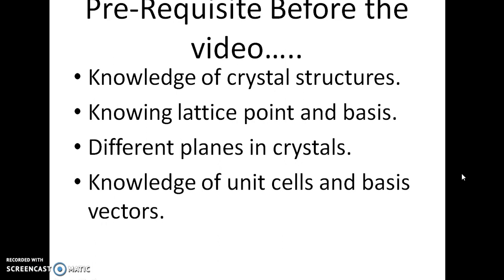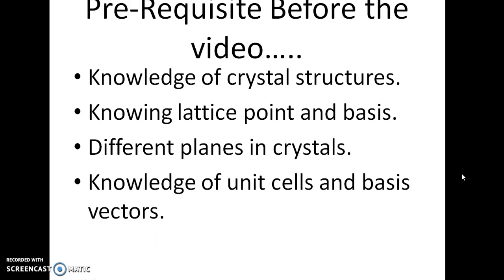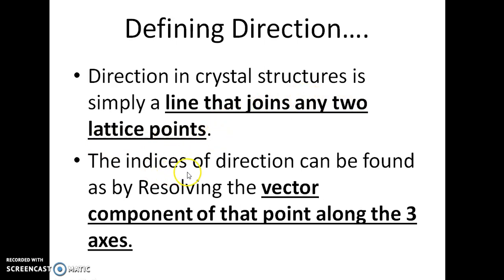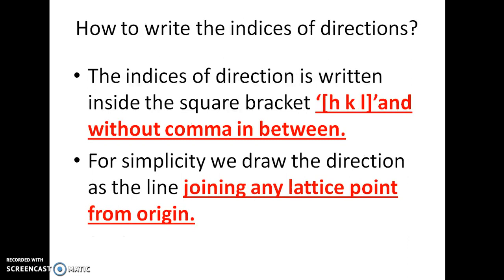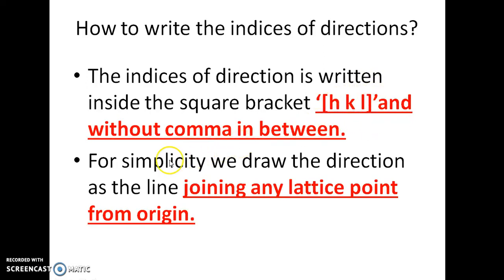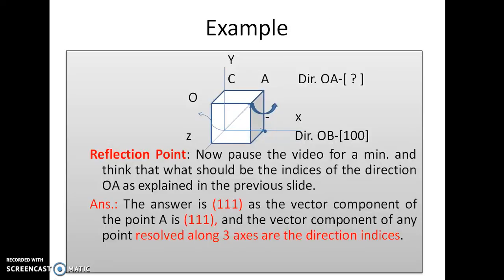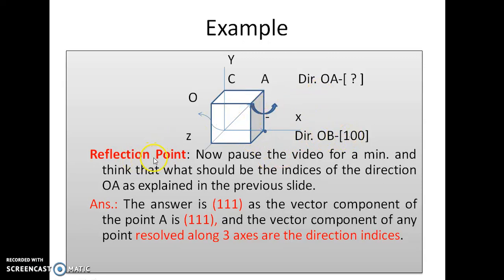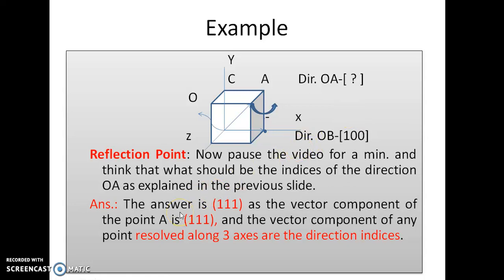Direction in crystal